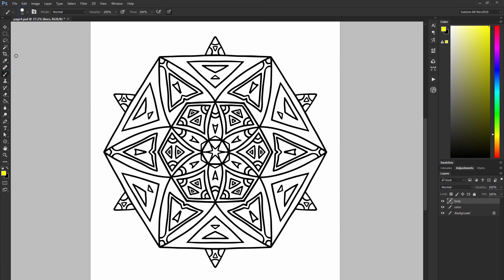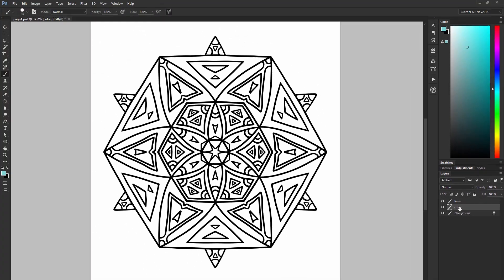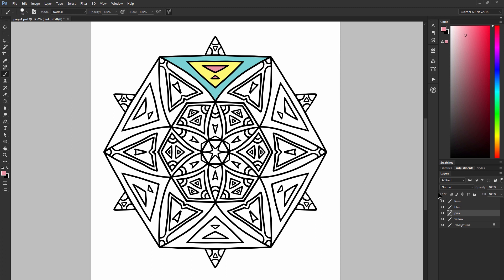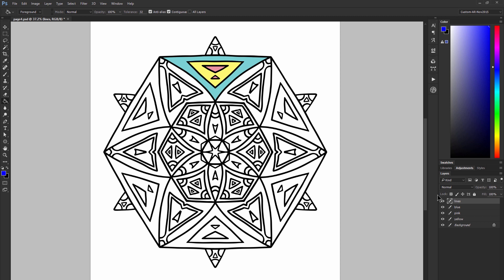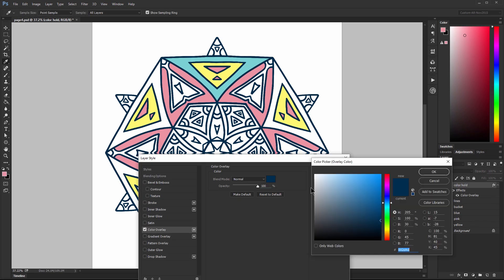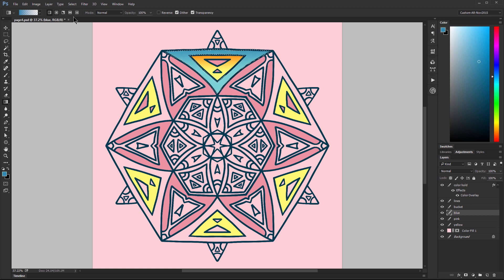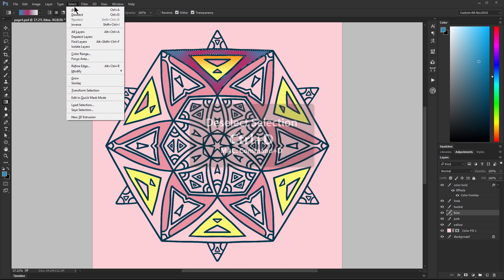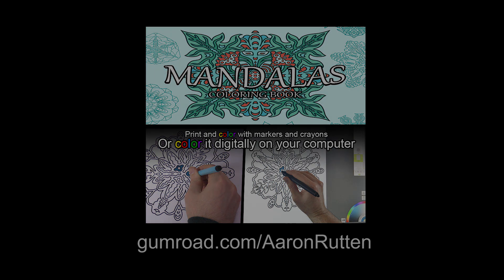How to COLOR Digital Art with Photoshop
Learn how to color black and white line art using the brush tools in Adobe Photoshop CC.